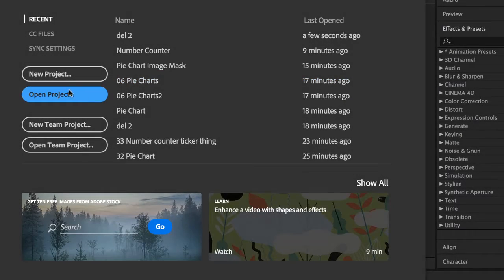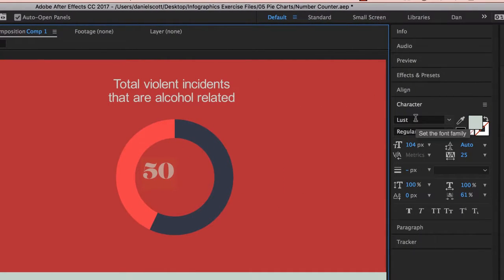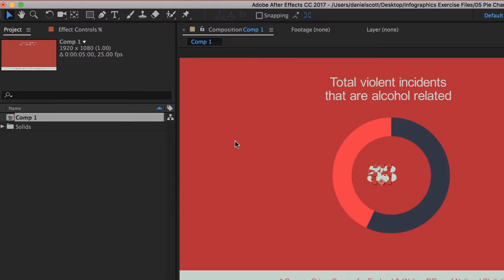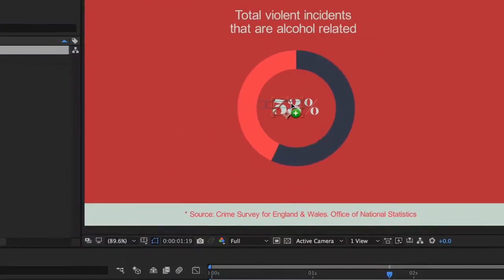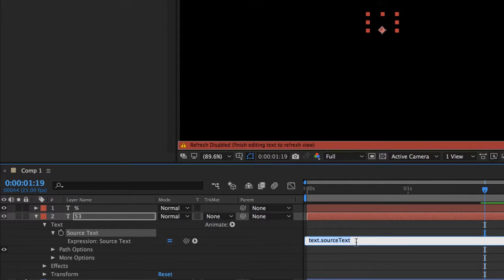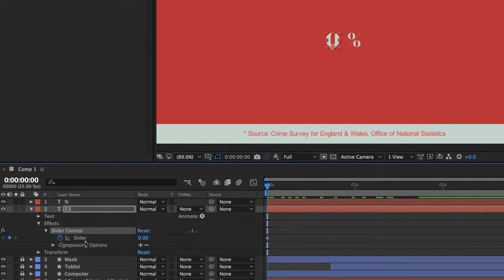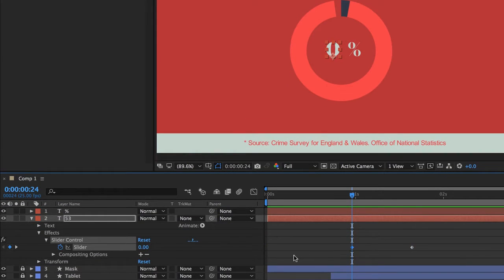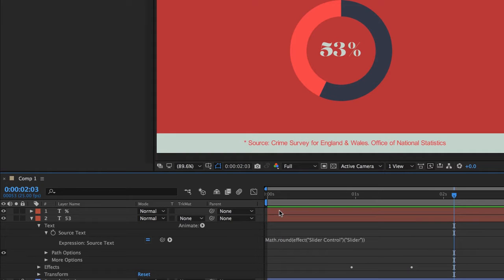learn after effect